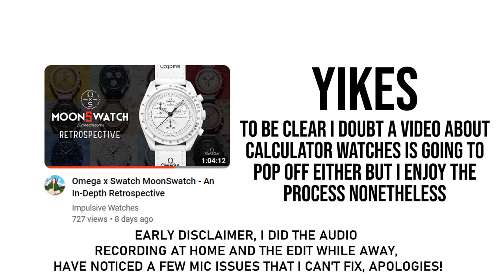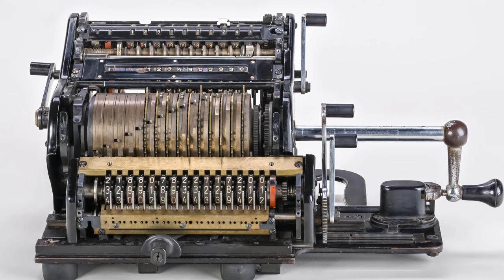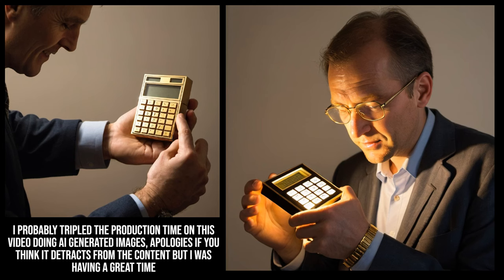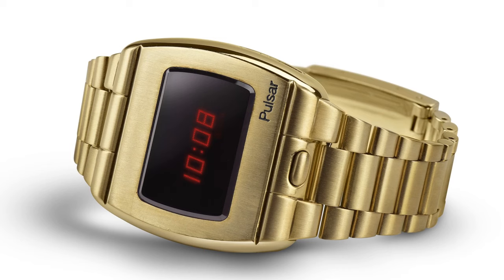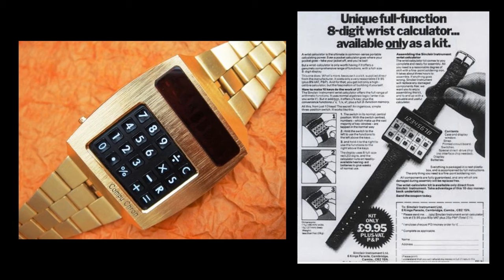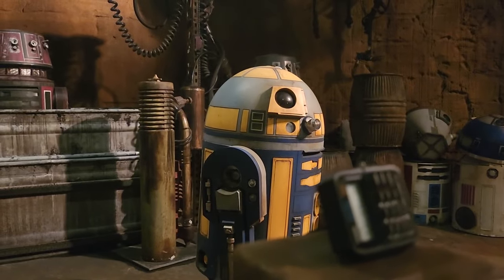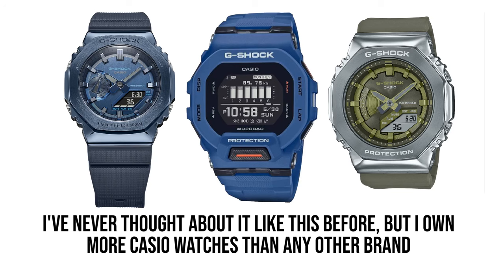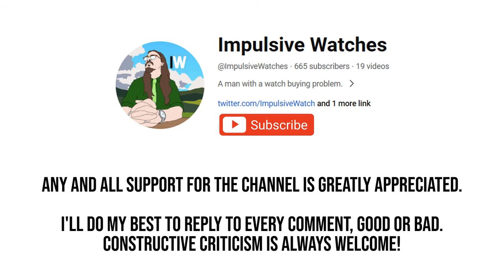Calculator Watches - An In-Depth Retrospective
A detailed look at the history and development of calculator watches, with a focus on the Casio CA-53W in particular.

I got a bit side tracked when AI decided I looked like Dave Grohl, the imagery is quite light hearted even if the content itself isn't. Hope you enjoy.